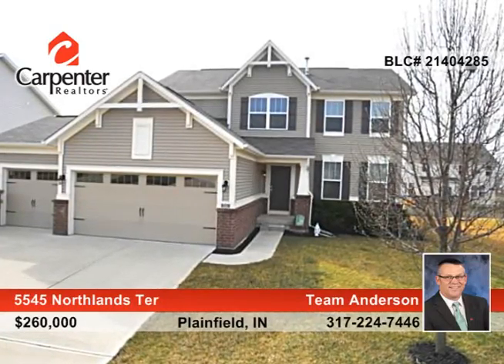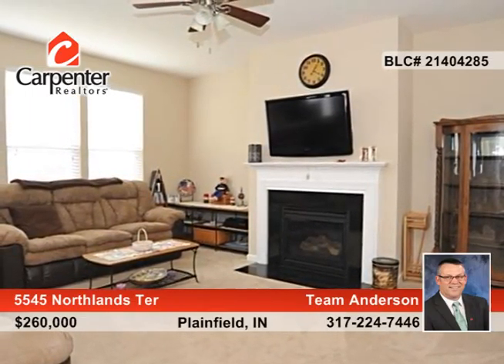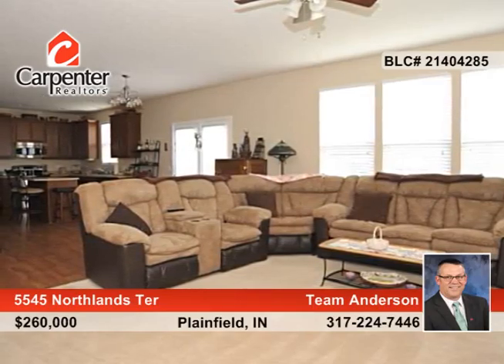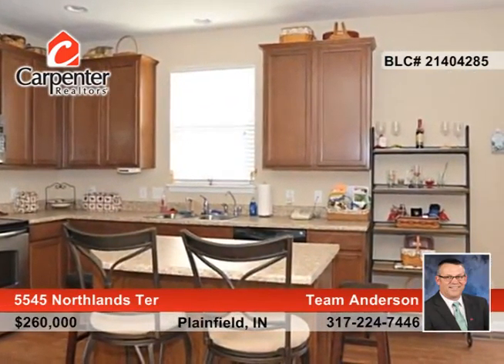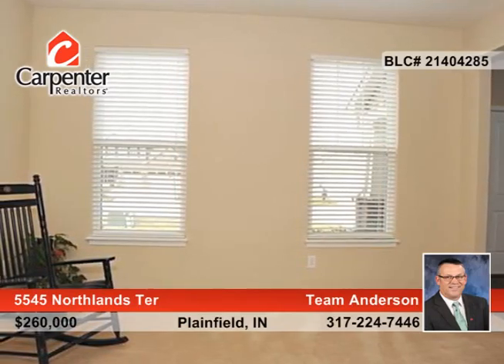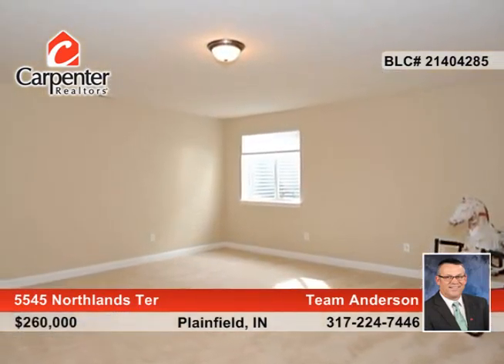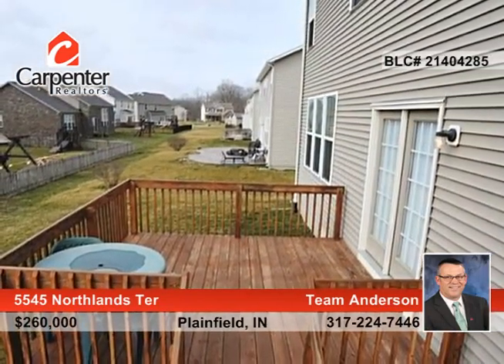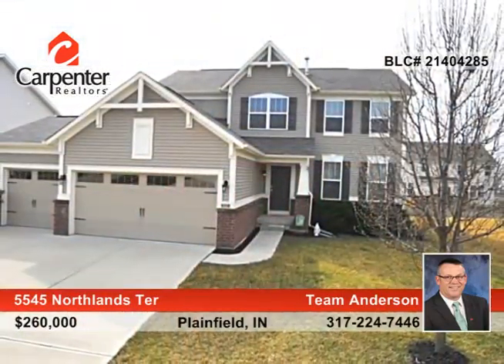5545 Northlands Ter Plainfield, IN Homes for Sale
5545 Northlands Ter, Plainfield, IN
 Doug Anderson- |

Immaculate Craftsman, 4 bdrm, 2.5 bath home in popular Forest Creek! Impressive 2-story entry, formal LR and DR! Family room w/frpl open to Kitchen w/SS appliances, island and walk-in pantry! Nice Master Suite w/granite tiled shower! Convenient upstairs laundry! Finished bsmt great room + storage area - plumbed for full bath! Nice yard w/elevated deck! PLUS 3-car garage! Just move into this one and call it home!